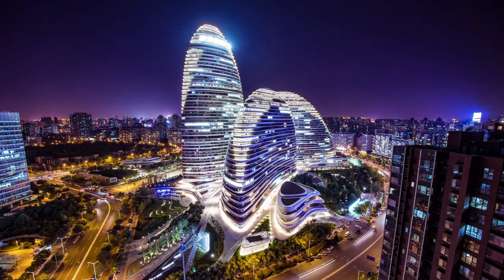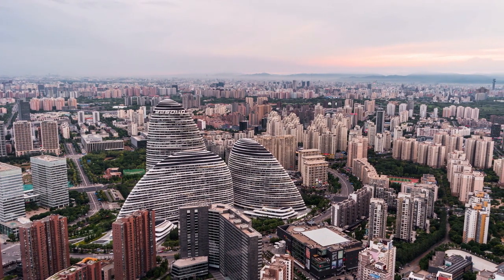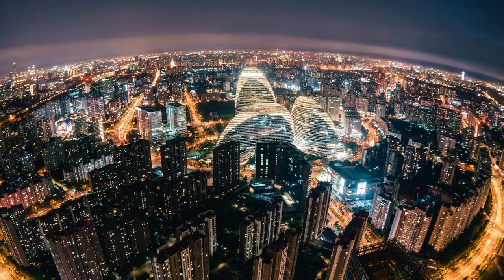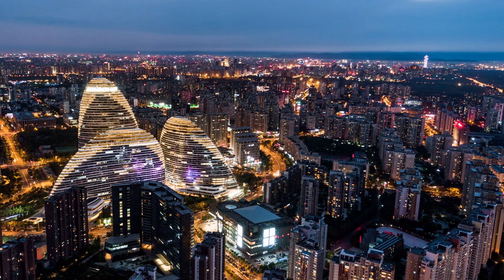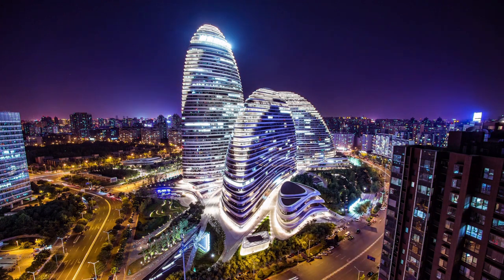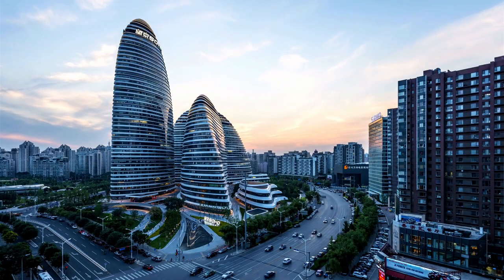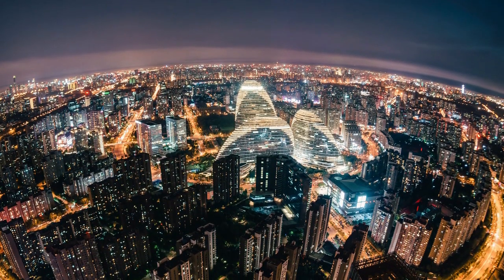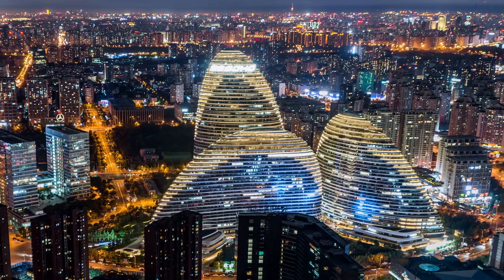Wangjing SOHO, Beijing, China, 鏈涗含SOHO , Trending Places in the World | Top 10 | Travel Vlogs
Wangjing SOHO, Beijing, China, Trending Places in the World | Top 10 | Travel Vlogs |

Wangjing SOHO is a skyscraper complex in Wangjing, Beijing, China, made up of three curvilinear asymmetric skyscrapers situated between the city center and Beijing Capital International Airport. The towers have both office and retail space available. Zaha Hadid designed three SOHO developments in China, including Wangjing SOHO. " The towers appear to be 'ever-changing,' appearing as independent structures from some angles and connected from others. They're designed to guide people to the many transportation options available around the structures.

Introducing Wangjing SOHO 鏈涗含SOHO
The Story of Wangjing SOHO: Exclusive Dialogue with Zhang Xin
A Walk in Wangjing Soho, Beijing | What's it Like in China?
7 Facts and Story behind Wangjing SOHO in Hindi/Zaha Hadid Building
[4K] Beijing Afternoon Walk - Lunch break of wangjing SOHO , 望京, 왕징
Zhang Xin, CEO of SOHO China | The Brave Ones
yi action camera,
xiaoyi action cam,
xiaoyi sports camera
wangjing soho zaha hadid,
wangjing soho in beijing,
wangjing soho tower beijing,
beijing,
zhang xin, pan shiyi